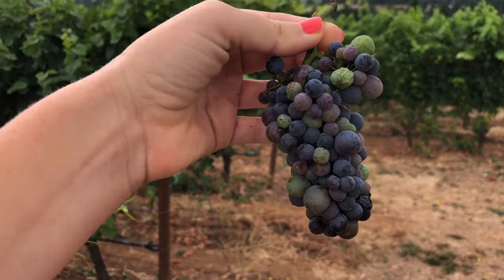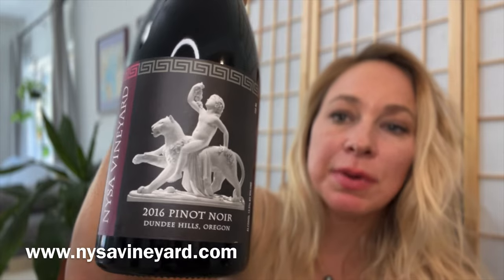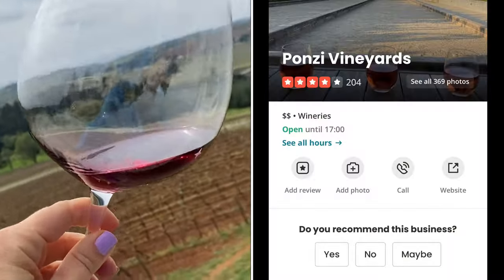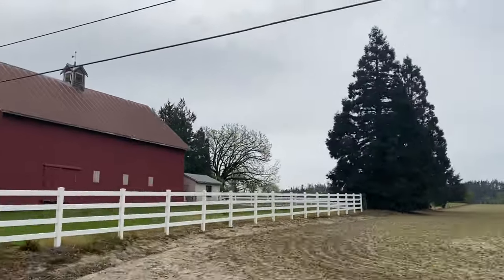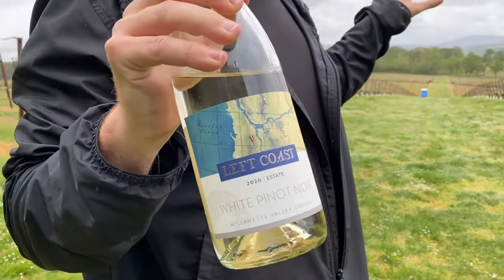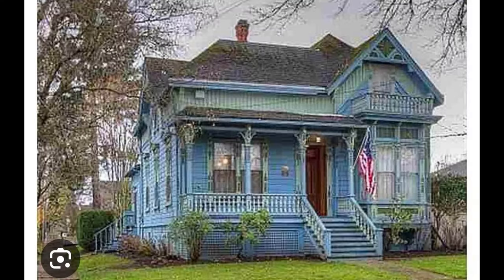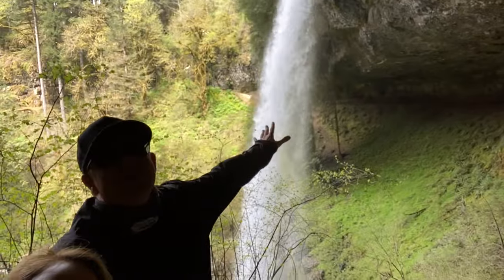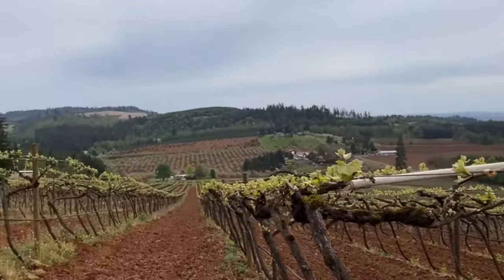WHAT NO ONE TELLS YOU ABOUT OREGON'S WILLAMETTE VALLEY... 🤔🍷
Planning a trip to Oregon's top wine region, the Willamette Valley? The is one of the top-producing regions in the world for Pinot Noir and is known for some of the most extraordinary hiking, and home to the capital of the state, Salem. We are talking about the things we learned from our multiple travel trips here including the top wineries, when to visit, and the activities you can do outside of wine tasting.

🤙GET  SOCIAL! 🤙